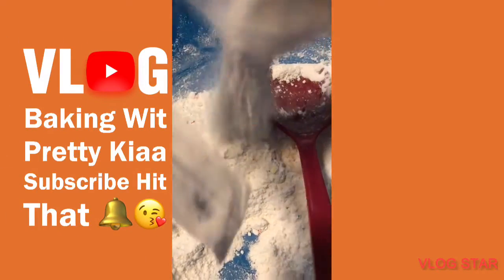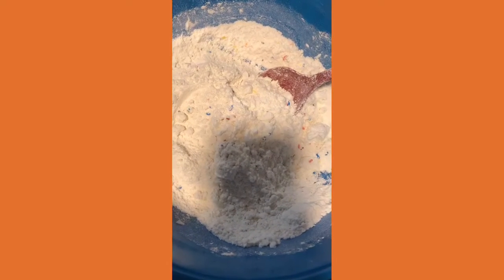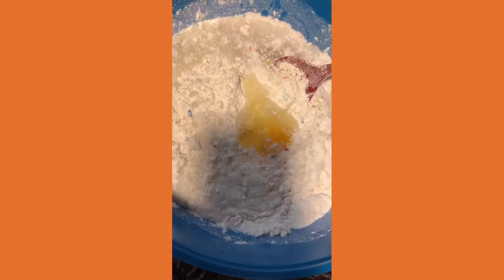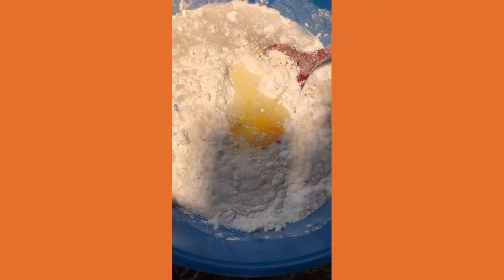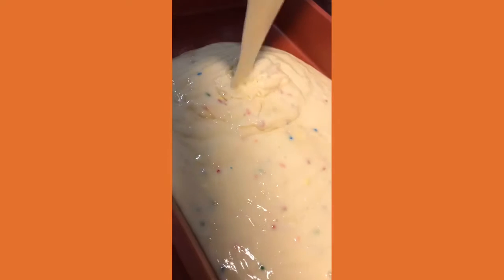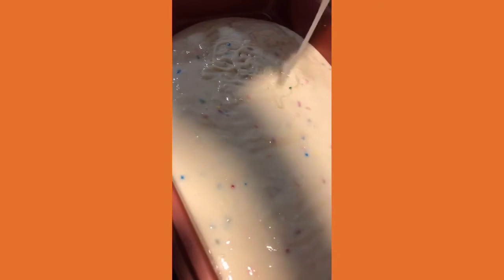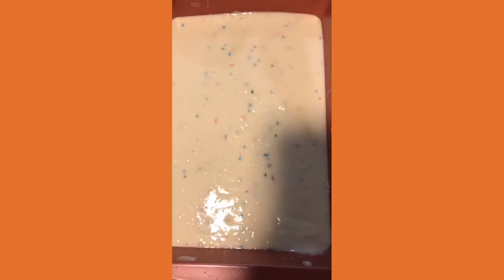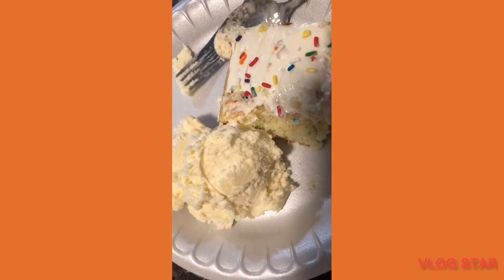Baking A FunFetti Cake Wit Kids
Baking With Pretty Kiaa